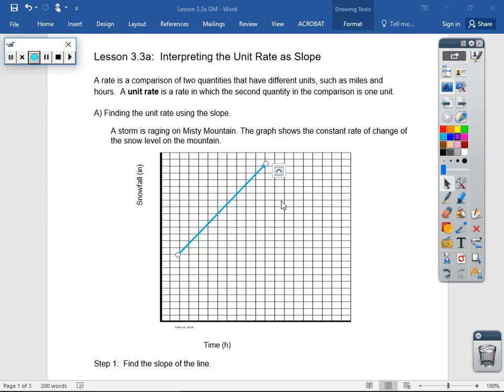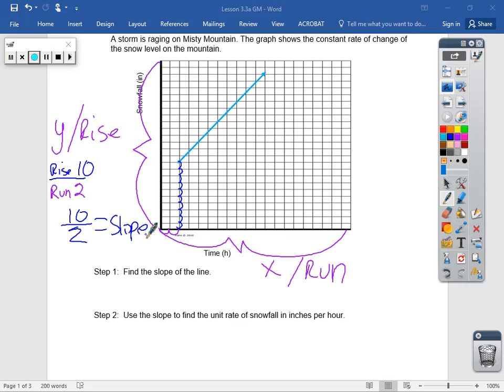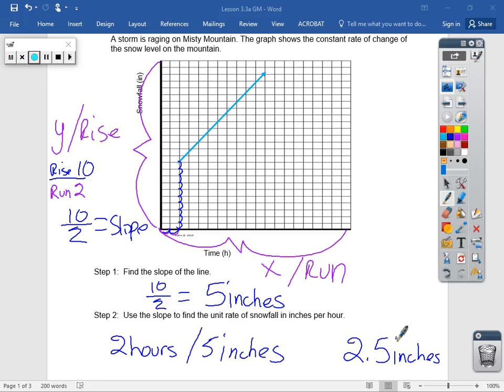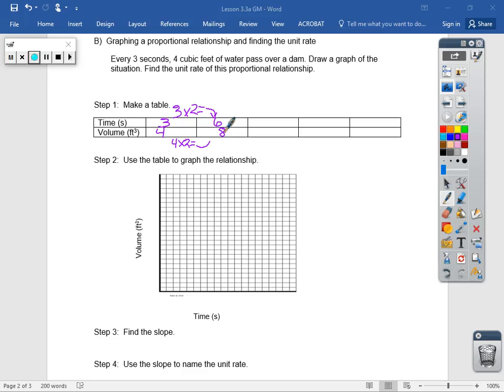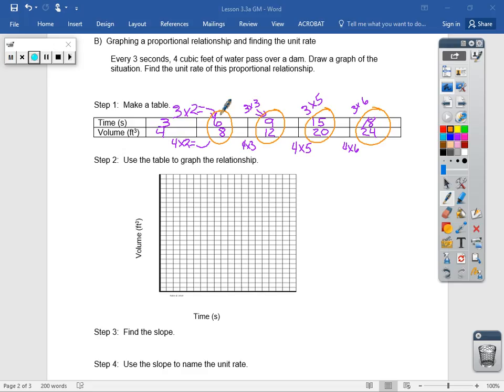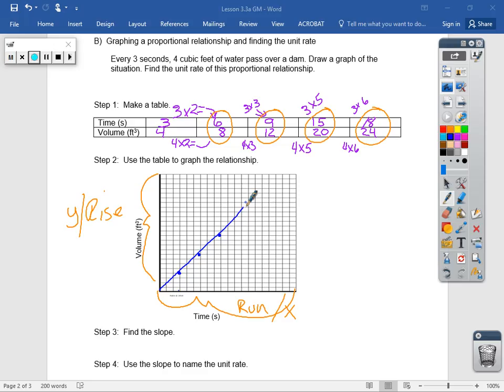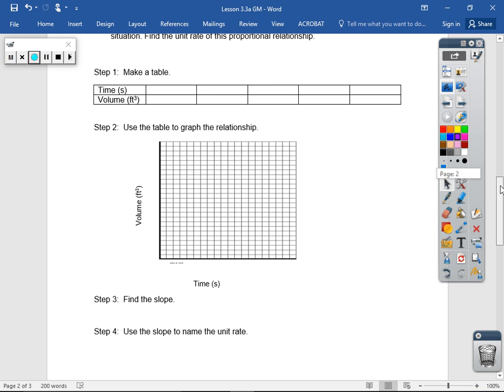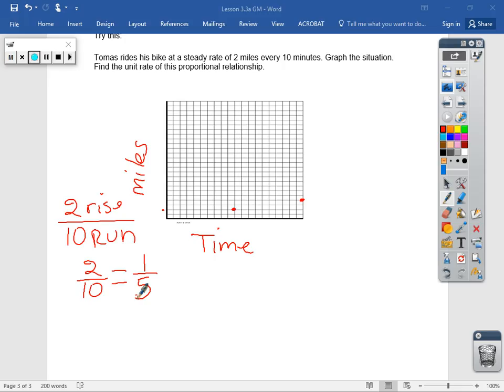3.3a Interpreting the Unit Rate as Slope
8th Grade Math Chapter 3